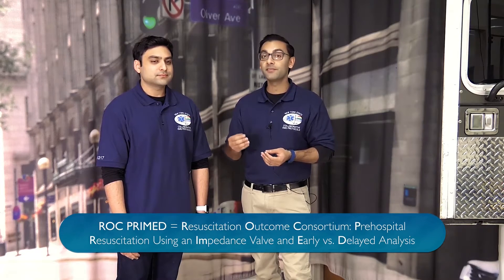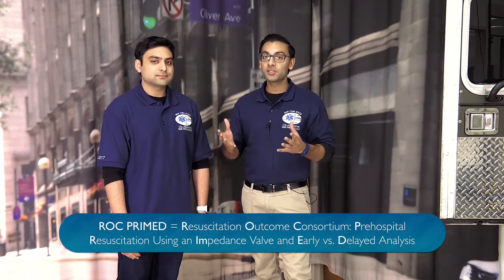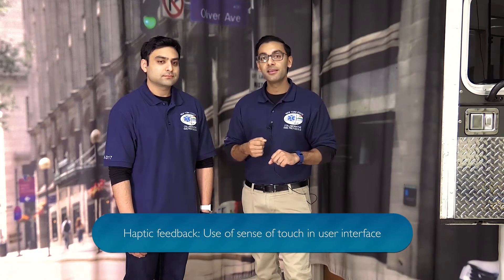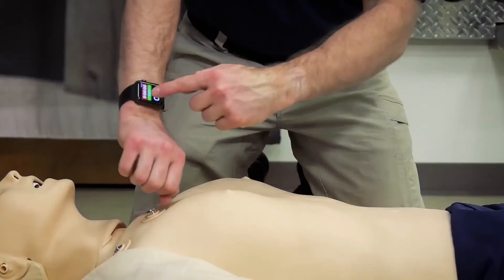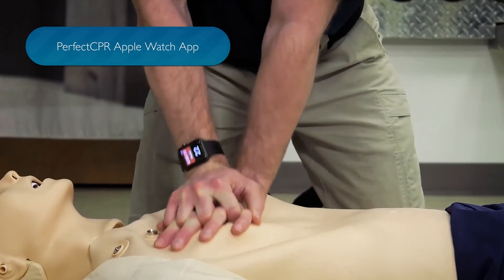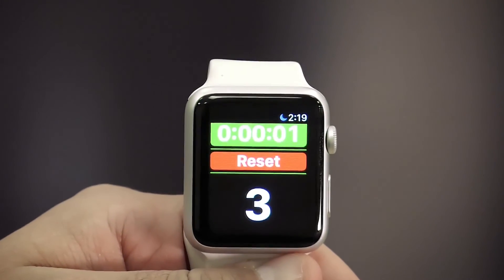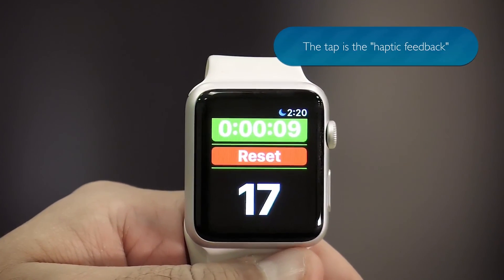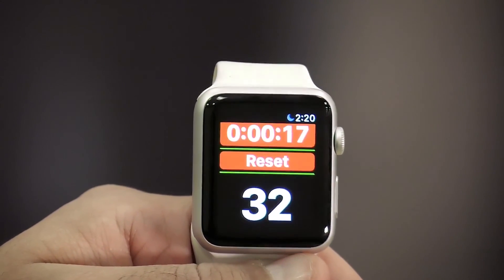EMSNation Ep. #51 NYS Collaborative Protocol: PerfectCPR for Apple Watch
Metronome devices have been shown to improve the quality of compressions during CPR. This module reviews the importance of high quality CPR and provides a solution to optimize compression rate for those who have an Apple Watch. This free Apple Watch App, PerfectCPR, provides haptic feedback so the provider can accurately time their compressions with the best-practice rate that is reflected in the protocols.

Cast in Alphabetical Order:

Michael T. Benenati, BS, AAS, EMT-P
Tyler F. Cominsky, NRP
Seth Goldstein, BA, AS, AEMT-P/CIC
Susie Surprenant, BBA, BS, NRP
David Violante, MPH, MPA, AEMT-P

Faizan H. Arshad, MD

Christopher J. Fullagar, MD, EMT-P, FACEP